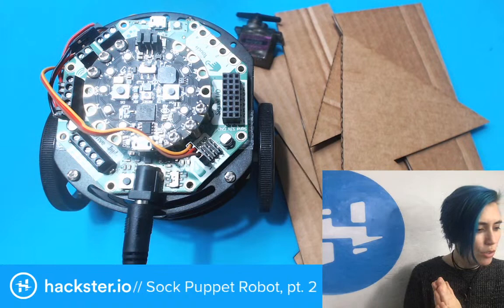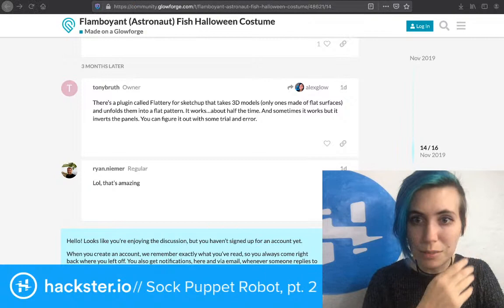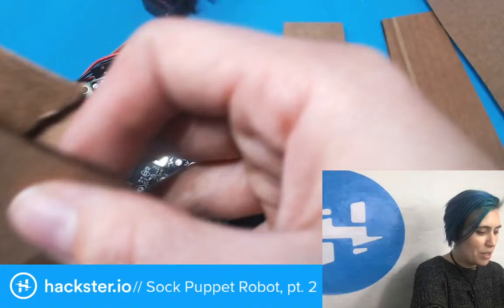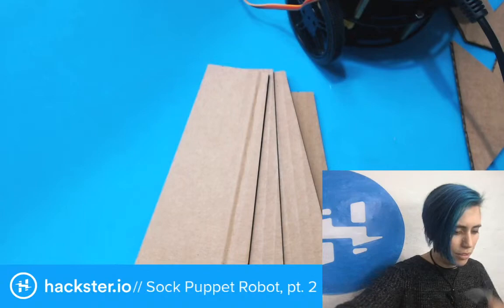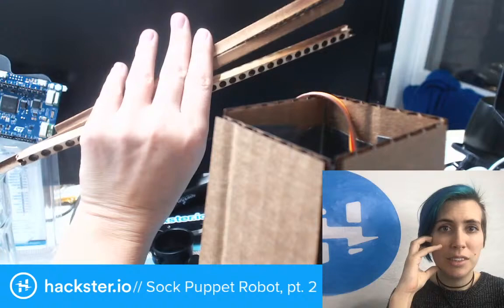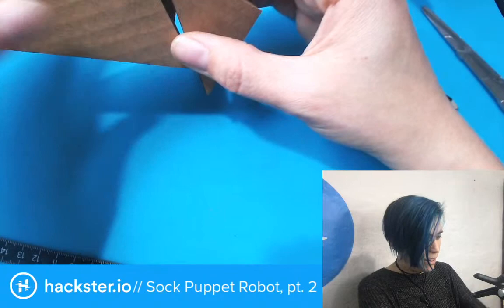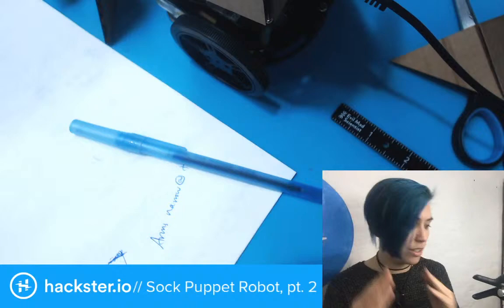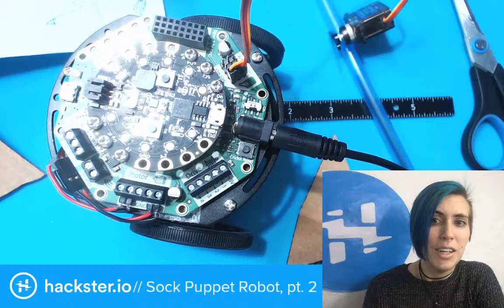Sock Puppet Robot: Build Vlog #2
Our sock puppet robot is getting its body! With sustainability and easy adoption in mind, Alex has been working to create a cardboard carapace for this bot. Plus, a potential AI upgrade – and other cool Adafruit tools and projects.